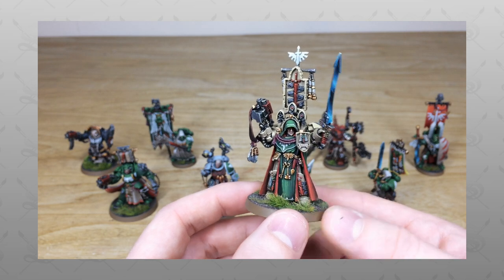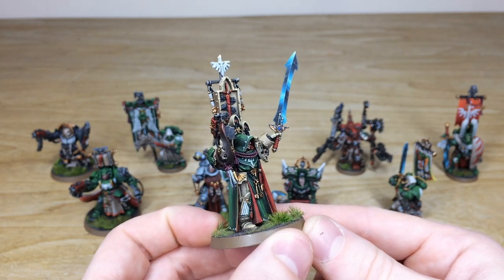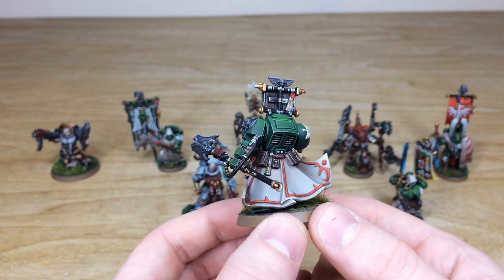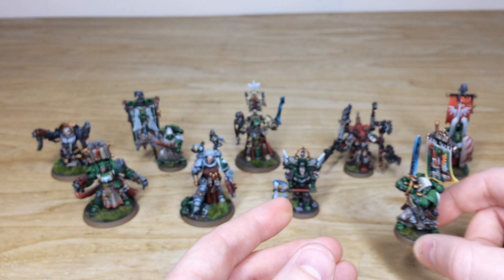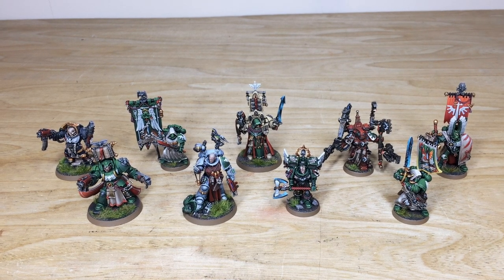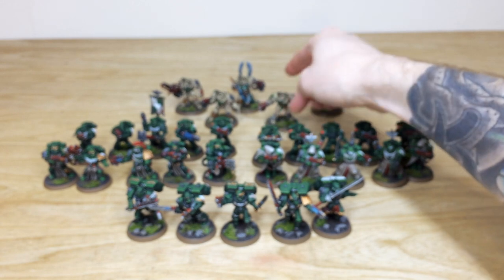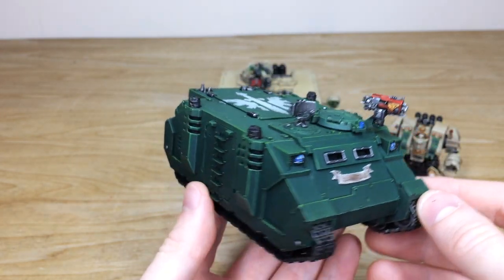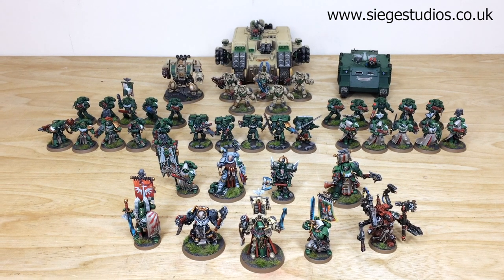PAINTING SHOWCASE: Dark Angels Army Warhammer 40k Miniature Painting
In our painting showcase today we have a vast Dark Angels force, ready for 9th edition all comprised into the just first phase of a commission in which every model is completed to our Gold painting tier.